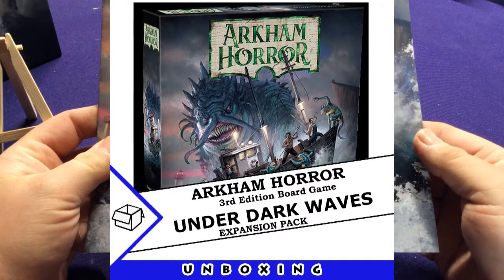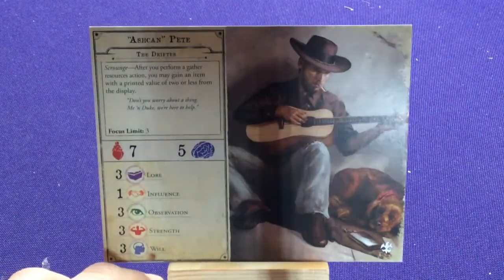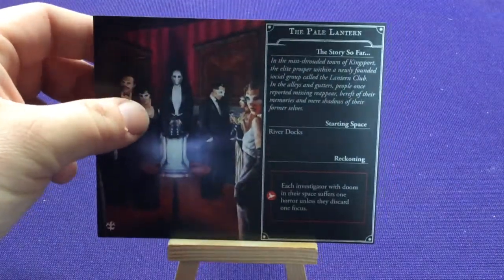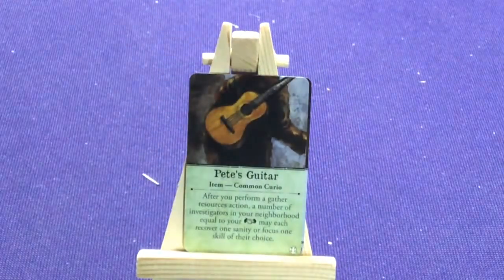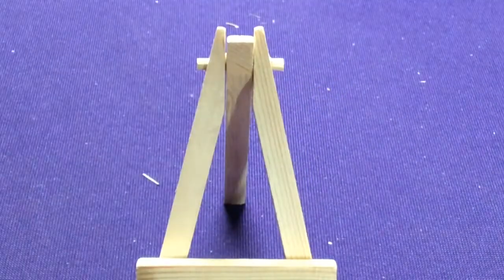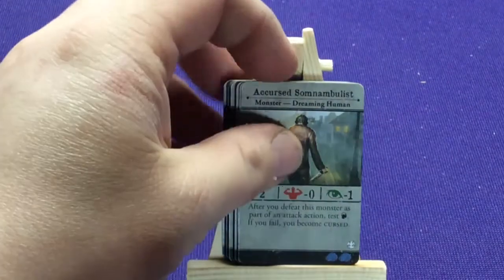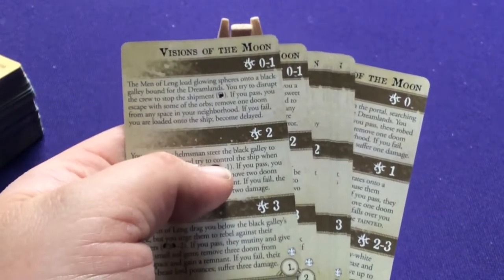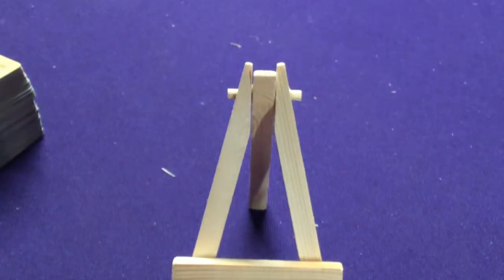Arkham Horror The Board Game: 3rd Edition - Under Dark Waves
Unboxing the big box expansion for Arkham Horror board game 3rd edition: Under Dark Waves.